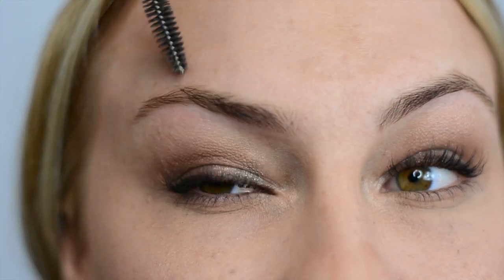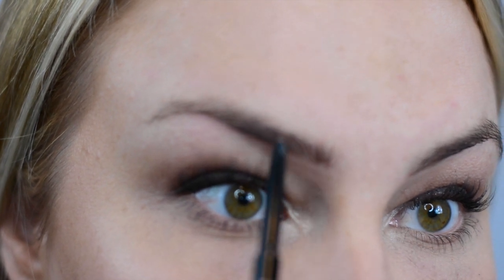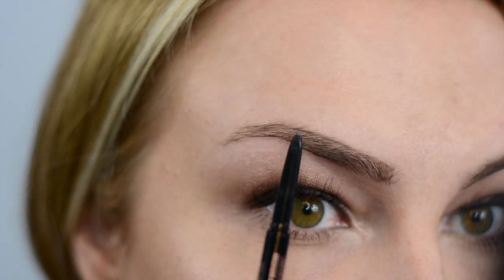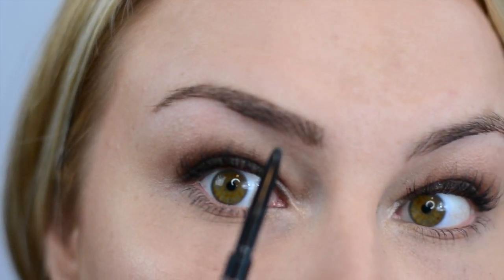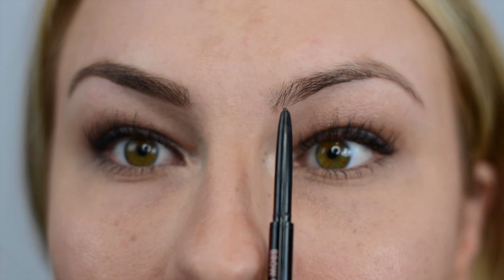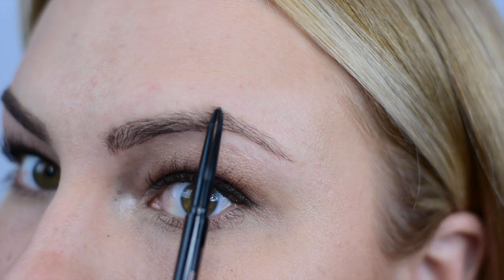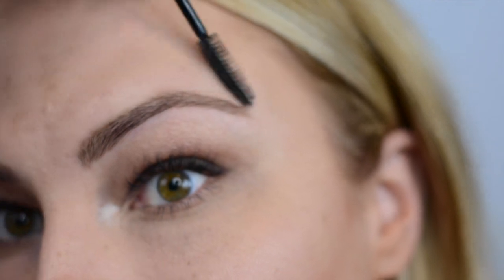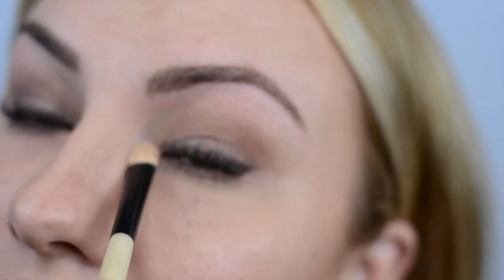How To - Fill in your Brows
Product Used:

Anastasia Brow Wiz